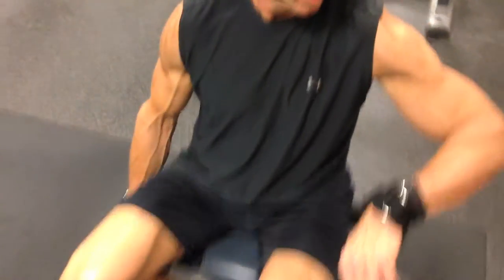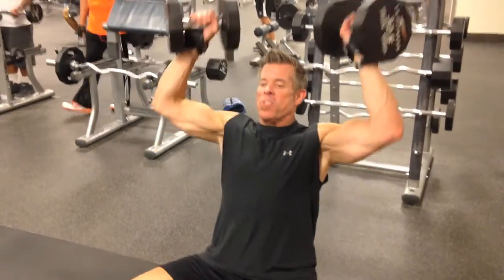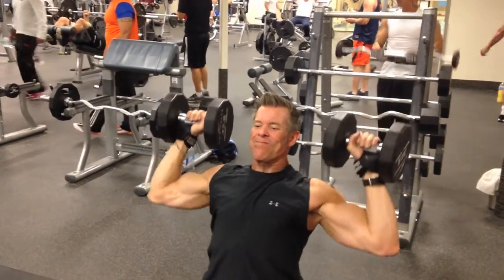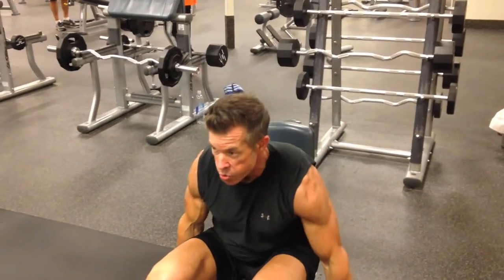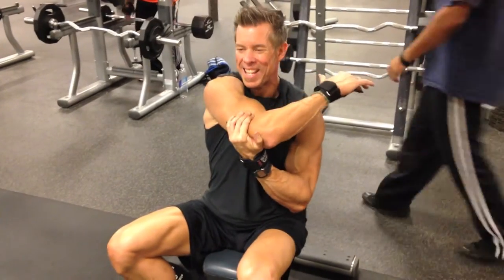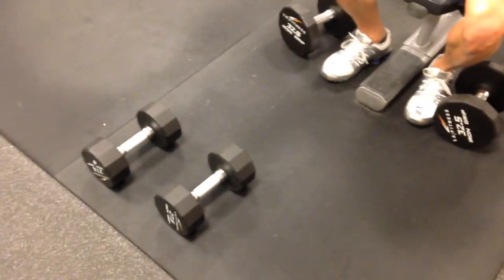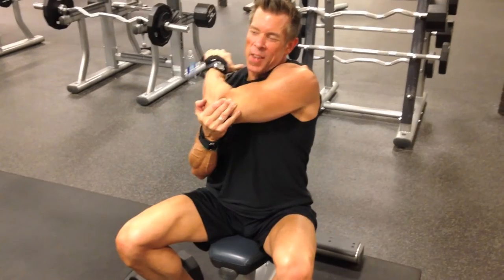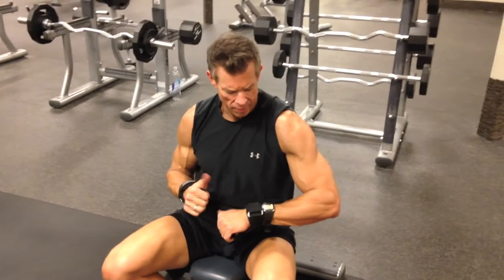8x8 Shoulder Press With Man Over 50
Train with us anytime!

Watch and train with this video, I love posting videos of my friend Dale who is 52 years old and killing his dream - he wanted to be ripped. Crush shoulders!

David KImmerle